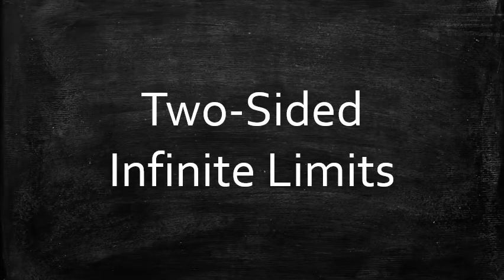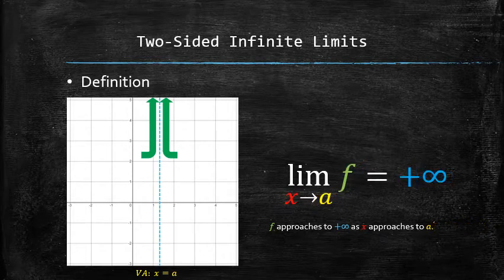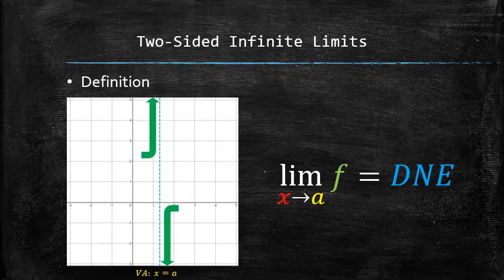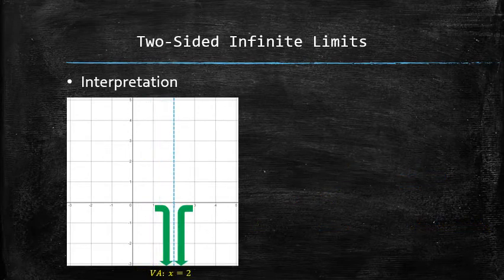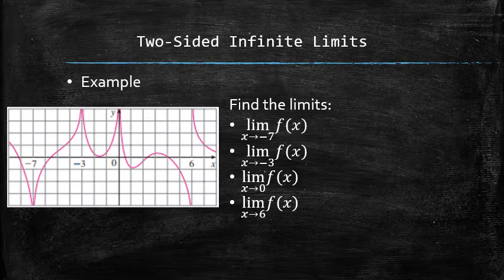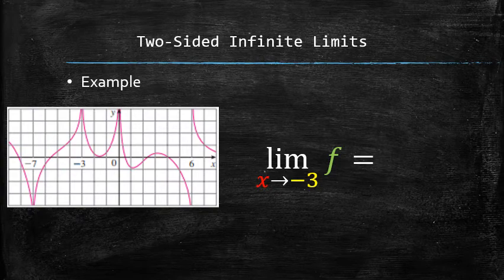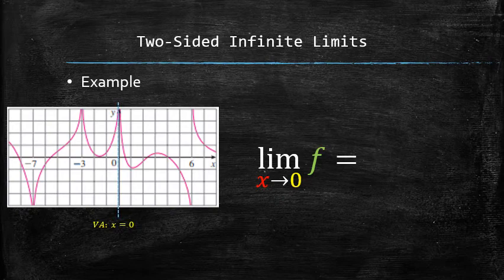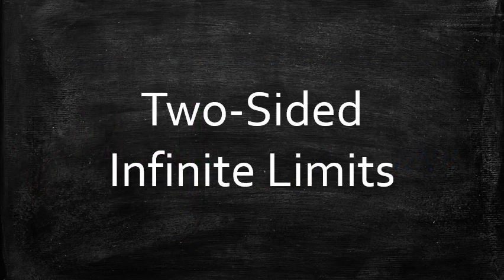Two-Sided Infinite Limits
In this video, I introduce two-sided infinite limits using the graphing approach.